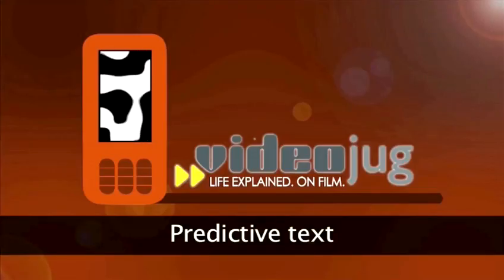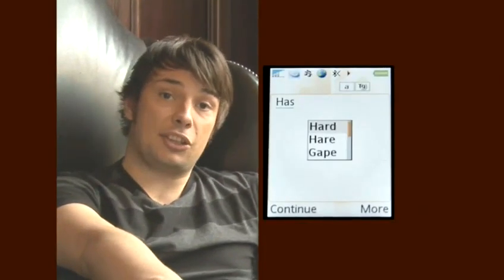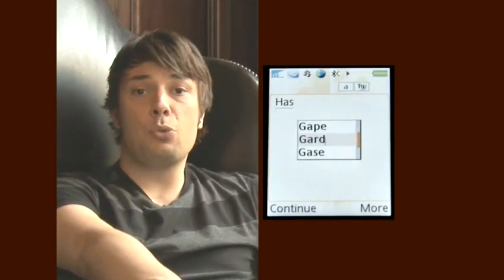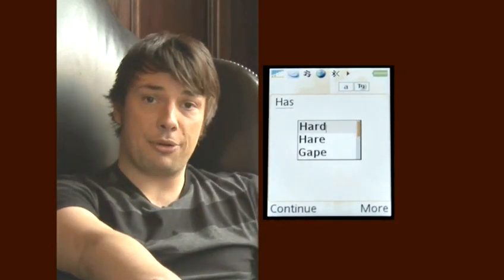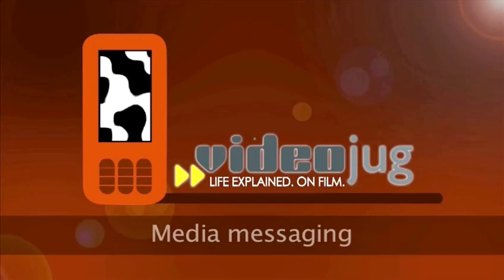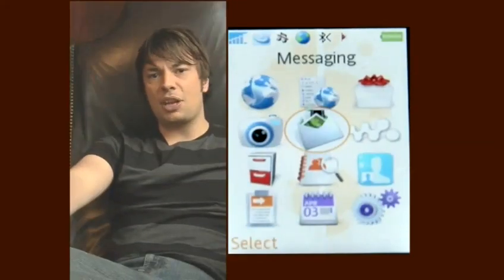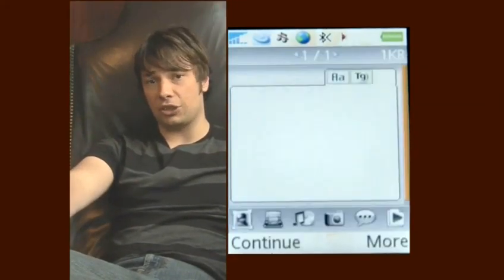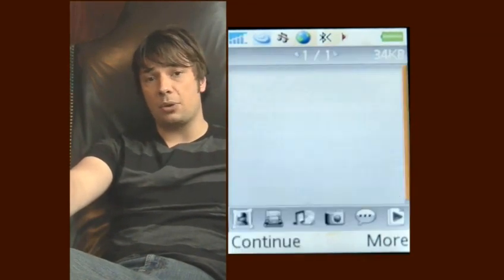A Guide To Texting Message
Have you ever wanted to get good at cellular and mobile phones, text messaging. Well look no further than this guide on A Guide To Texting Message. Follow Videojug's professionals as they steer you through this informative video.